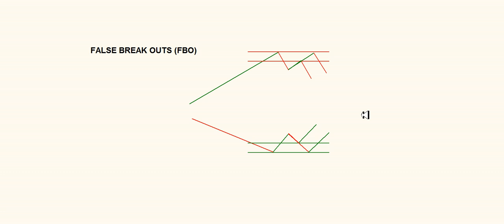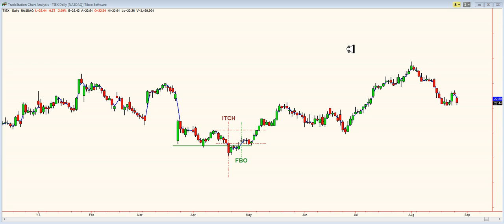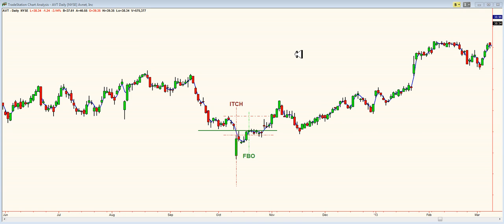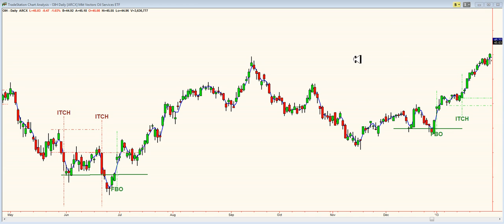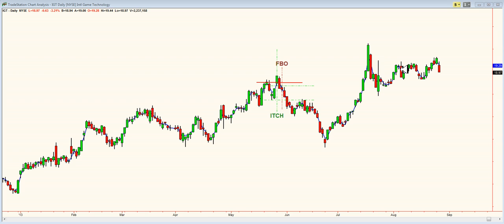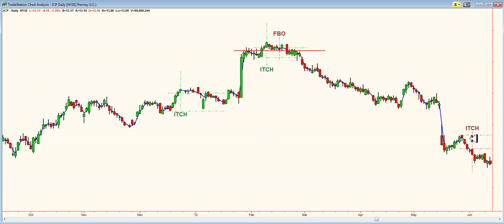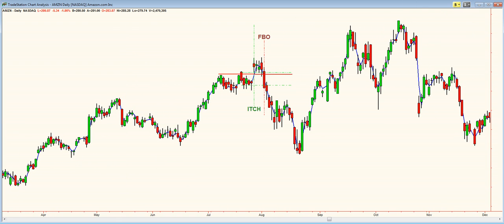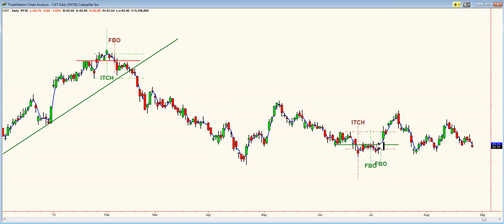TRADING THE FALSE BREAK OUT (FBO)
In this short video we discuss trading the end of the trend, which often occurs with a false break out (FBO). We also refer to this as a "fast move from a false move". Traders are able to take advantage of the emotions of amateurs who believe that all trades must work by taking the opposite side of the trade when it is obvious that what was considered a given actually becomes a reversal trade.

The reports and webinars forwarded to you from David Blair and Crosshairs Trading, LLC. are the copyrighted property of Crosshairs Trading, LLC. All statements and expressions are the opinion of Crosshairs Trading, LLC. or its representative and are not meant to be a solicitation or recommendation to buy, sell, or hold securities. We are not licensed or registered in the securities industry. The information presented herein and on our related web site has been obtained from sources believed to be reliable, but its accuracy is not guaranteed. The security portfolio of Crosshairs Trading, LLC. or its representative may, in some instances, include securities mentioned herein and on our web site. Estimates, assumptions and other forward-looking information are subject to the limits of forecasting. Actual future developments may differ materially due to many factors. The reports may not be copied, reproduced, forwarded and/or posted on the Internet or the World Wide Web, or otherwise published in any manner.